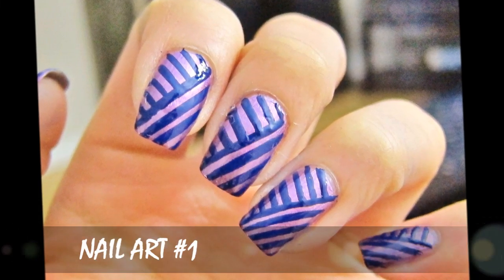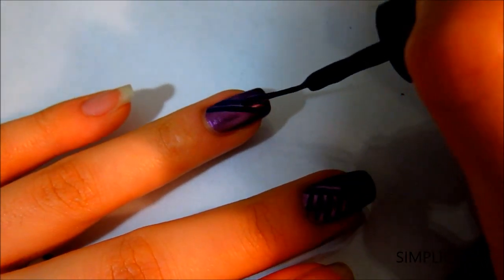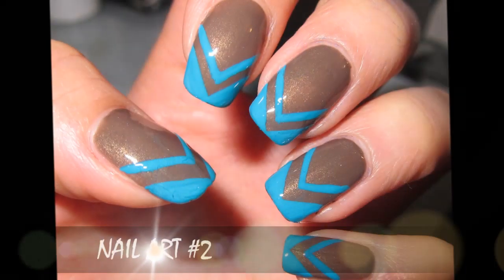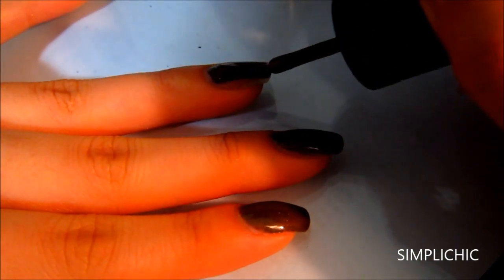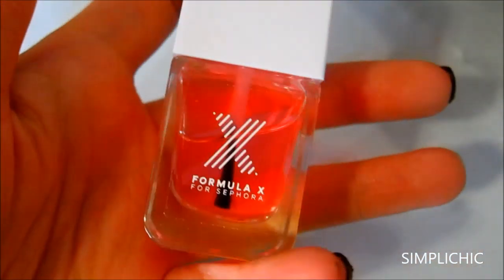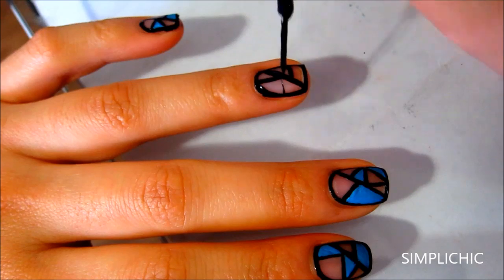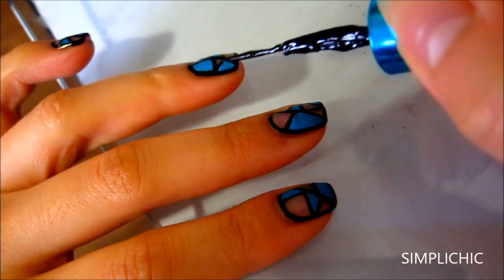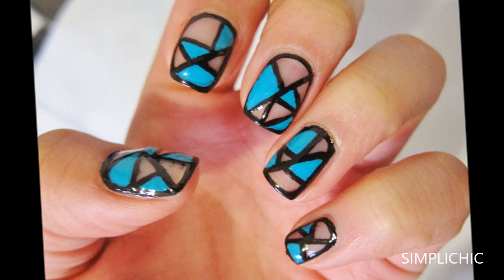EASY NAIL ART FOR BEGINNERS USING STRIPERS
Hey guys, I came up with these 3 easy nail art designs for those new to nail art! These designs are perfect for beginners to try since they are easy to do yet still look stylish! Cheers!

Love, Anny